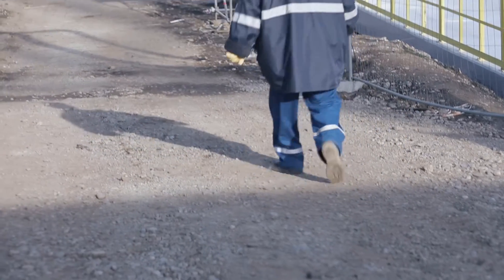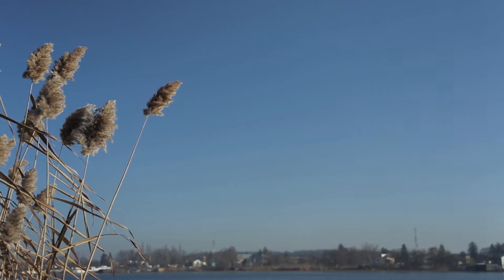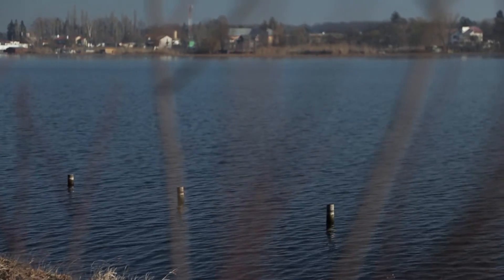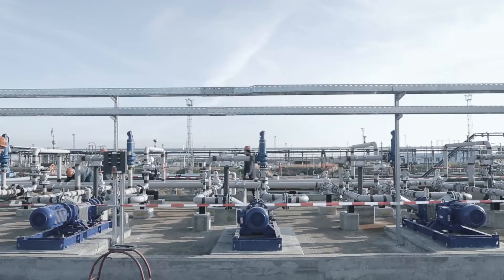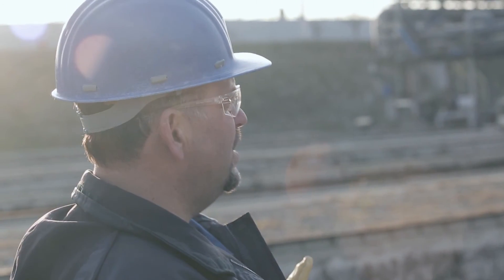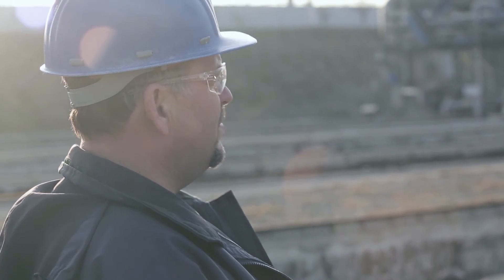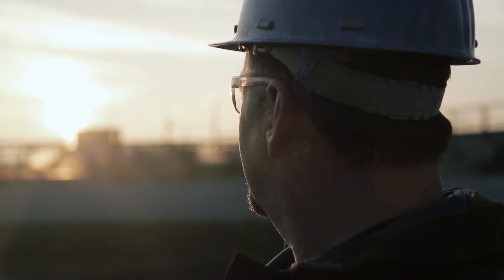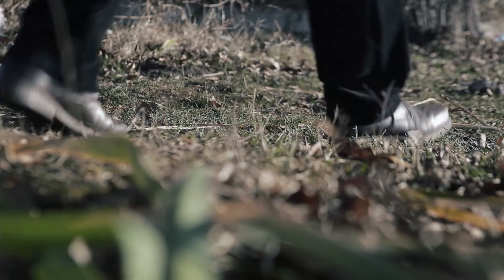Wastewater Treatment Refinery Petrobrazi in Romania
Many industrial processes require water. OMV’s topmost priority is the efficient use of water and a proper treatment of industrial wastewater before discharging.

To treat the Petrobrazi refinery wastewater properly, a new water management plan was necessary. Therefore, OMV Petrom initiated a project for the modernization of wastewater treatment to reduce water losses and optimize internal consumption. Water can be used more efficiently by increasing the consumption of recirculated water.

Water is the most valuable resource – using it efficiently is a huge topic, even more for our future.